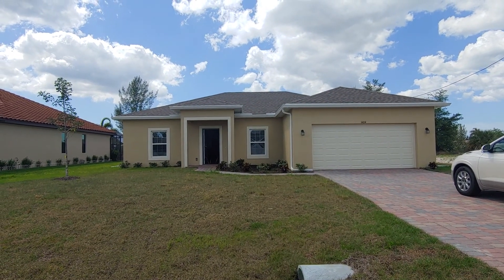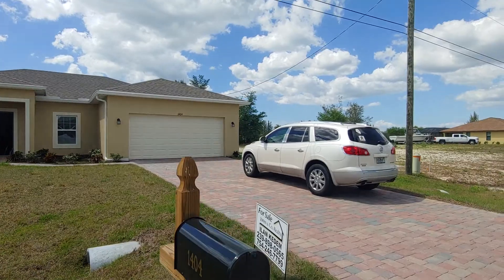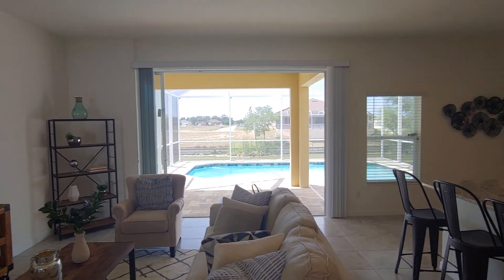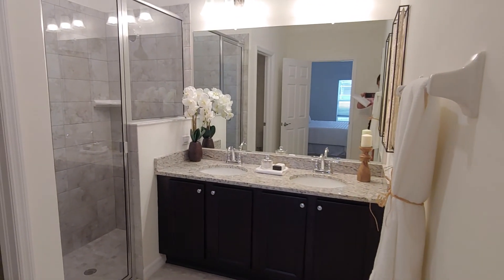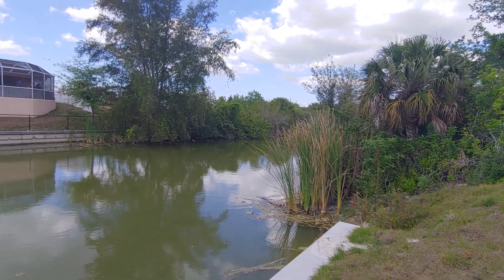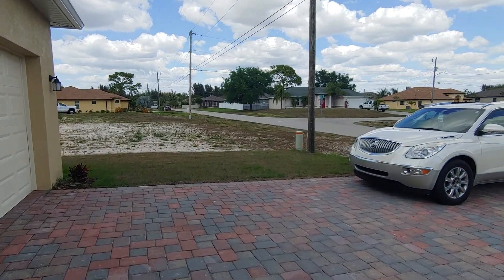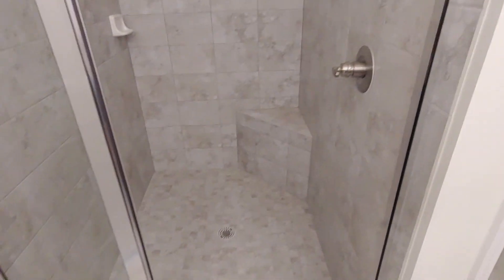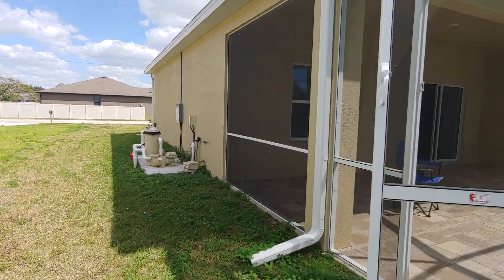Gulf access new construction under 400k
Pool home with access to gulf of mexico